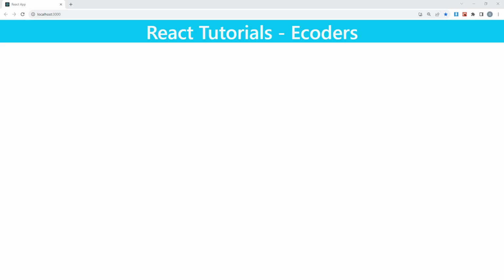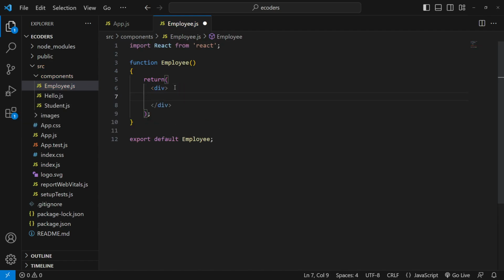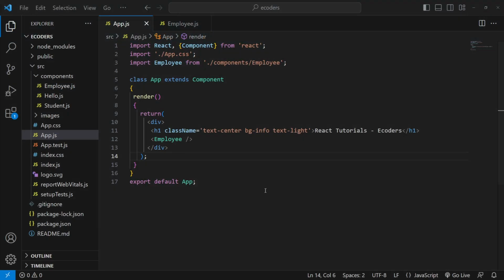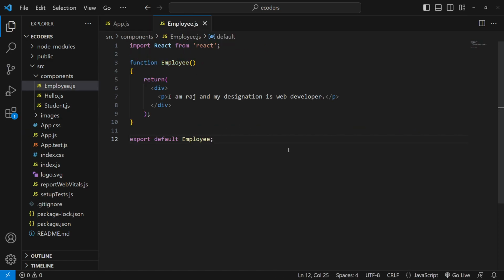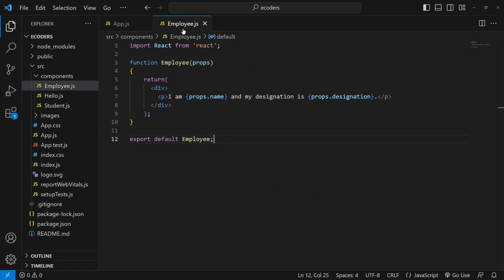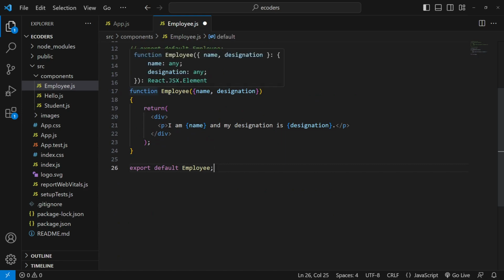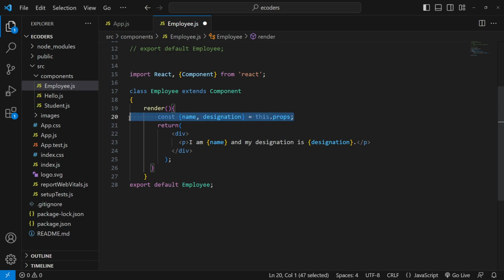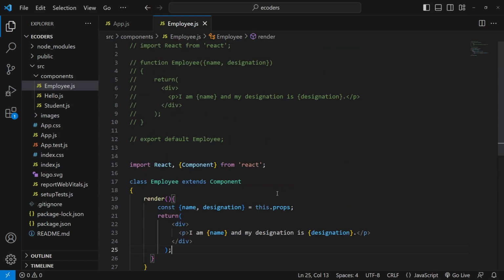012 props deconstruction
props deconstruction is one of the major concepts in react js ,